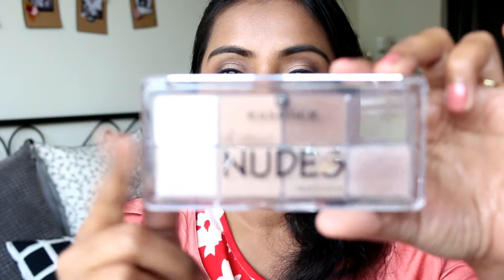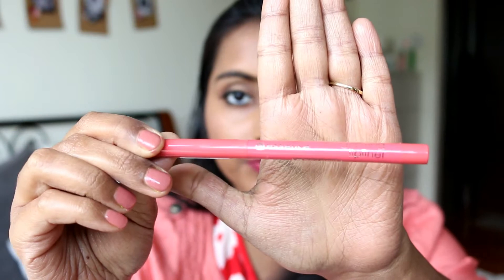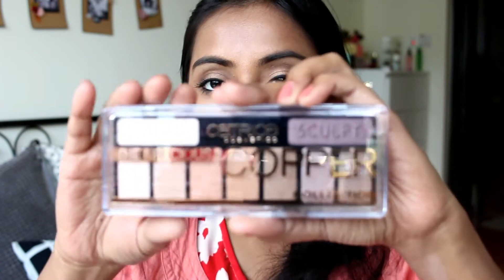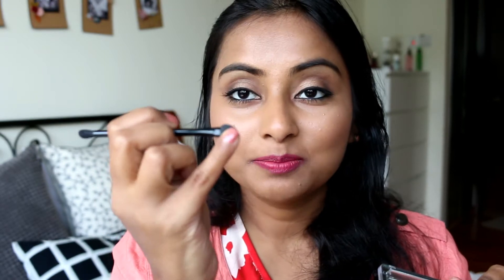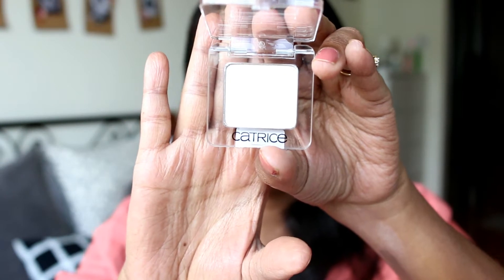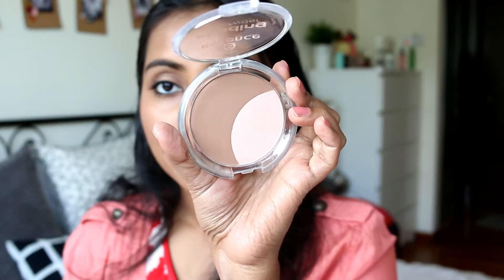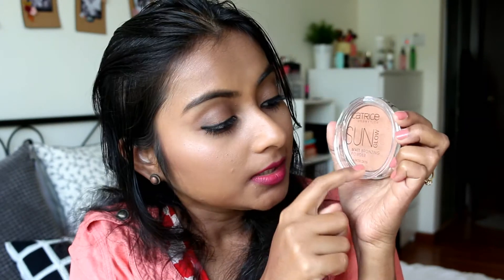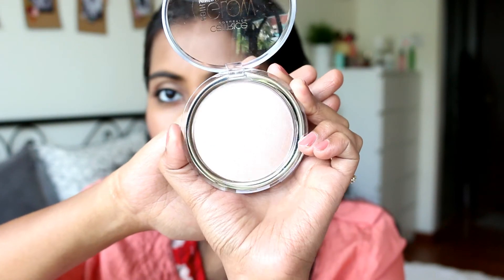Catrice & Essence Haul | Hits & Misses | Affordable Drugstore makeup | Mini reviews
In today's video, I am sharing a huge collective haul of Essence and Catrice products. Some worked for me, but majority is not going to work for me for various reasons. Watch the video to find out and get reviews on each of the products.

Products mentioned:
Essence All About Nudes Eyeshadow SGD 7.50
2 Essence Single Eyeshadows SGD 2.90
3 Essence Lip Liners SGD 2.90
Essence Pure Nude Highlighter 10 Be My Highlight SGD 15
Essence Stay All Day 16h Long Lasting Make Up Rs. 499
Essence Shading Powder 02 Medium Approx SGD 5
Essence Sun Club Shimmering Bronzer Powder 20 SunTanned Approx SGD 7
Essence Satin Touch Blush 30 Satin Bronze SGD 4.50
Catrice The Precious Copper Collection Eyeshadow Palette Approx SGD 10
Catrice Absolute Matt Eyeshadow Palette SGD 9.50
Catrice Single Eyeshadow SGD 4.90
Catrice Prime and Fine Beautifying Primer SGD 7.90
Catrice Eye and Brow Contouring SGD 7.90
Catrice Prime and Fine Pro Contouring SGD 7.90
Catrice Sun Glow Matt Bronzing Powder 020 Deep Bronze SGD 7.50
Catrice Bouncy Blush C01 Moment Captured SGD 8.50
Catrice High Glow Mineral Highlighting Powder SGD 9.50
Catrice Caligraph Eyeliner SGD 5.50

XOXO
Antariksha